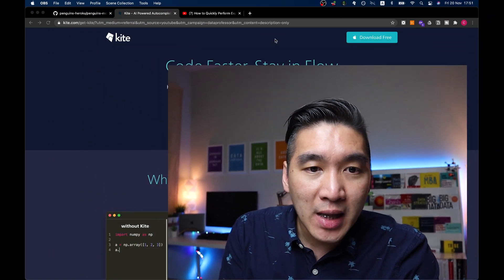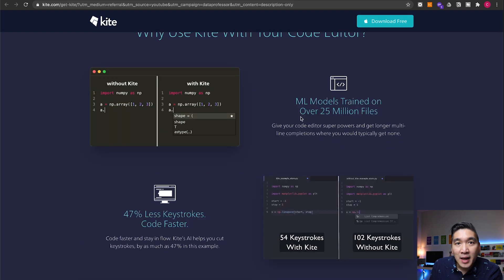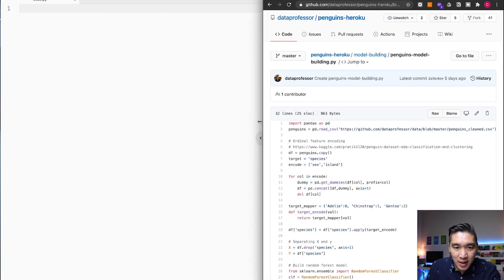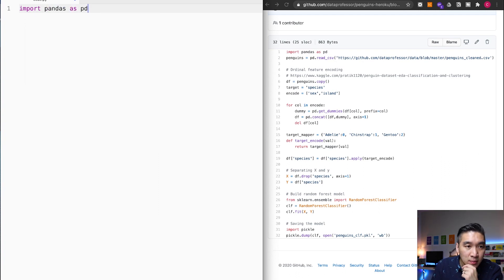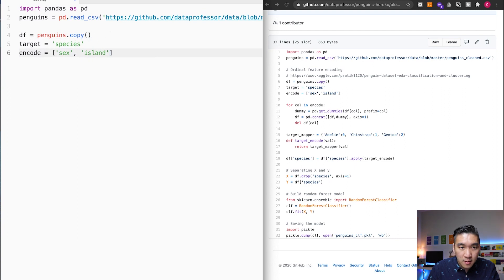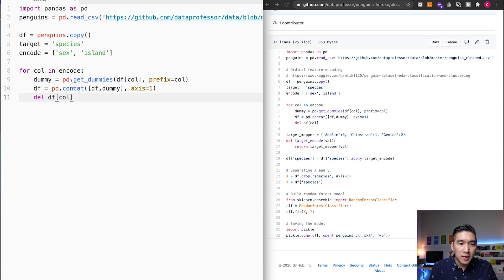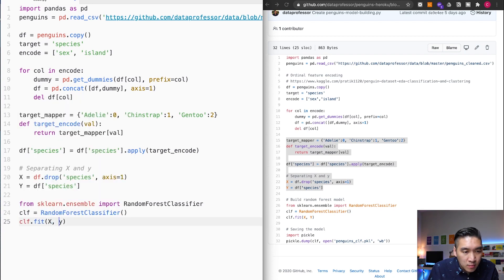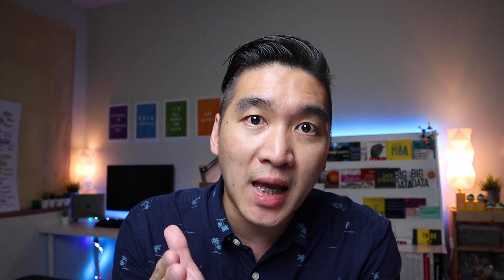Kite: Free AI Coding Assistant + Giveaway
In this video, I will be introducing Kite (the AI powered coding assistant that helps complete your code) and take it for a test drive on a data science project coded in Python. Kite supports more than 13 programming languages and several IDEs. At the end of the video I will be telling you how you can win a free Pro version of Kite.